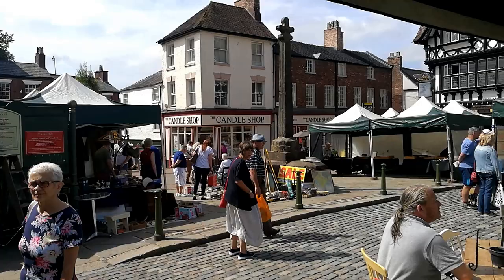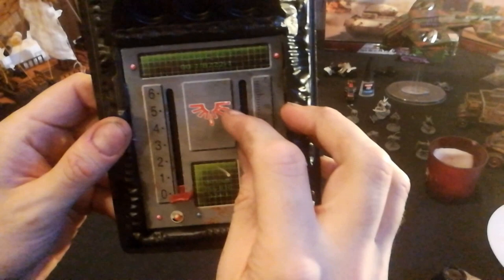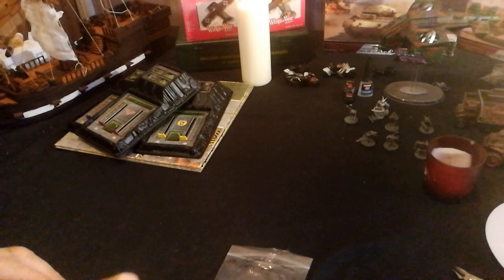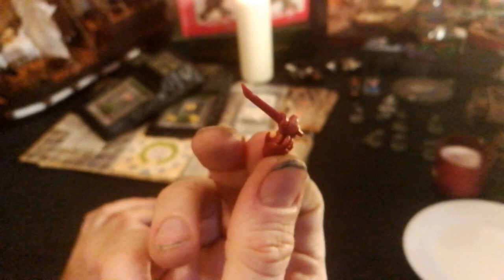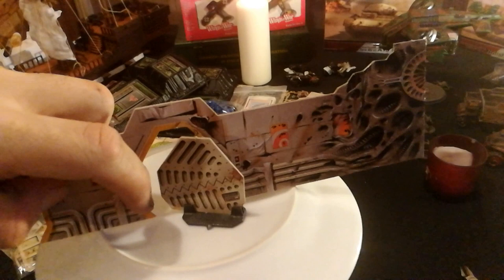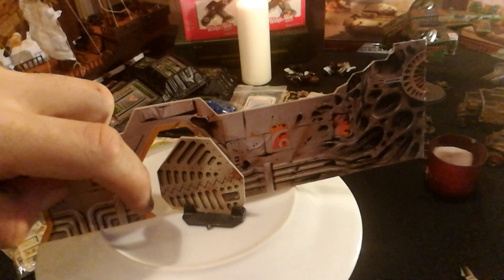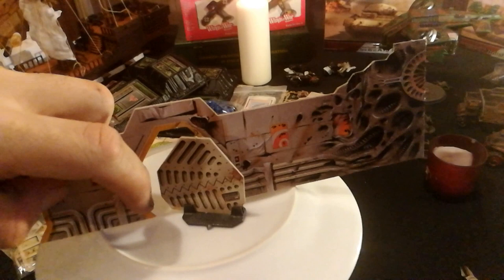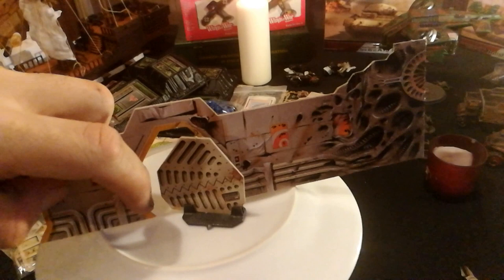Space Crusade by MB Games and Games Workshop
I buy a 1990 published box set of Space Crusade by MB Games and Games Workshop.  This was one of the first tastes of the hobby I had.  Space Marines, Chaos Space Marines, Orks, Gretchin, Chaos Androids and even a mighty Chaos Dreadnought stand between the Blood Angels, Imperial Fists and the Ultramarines as the battle for the glory of the Emperor.

Join me as I buy and unbox this piece of war games history.